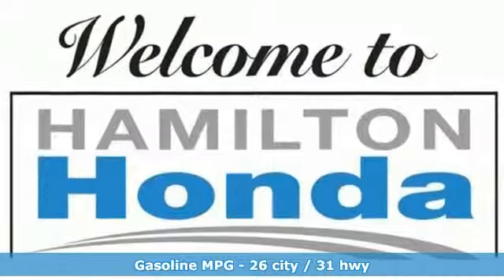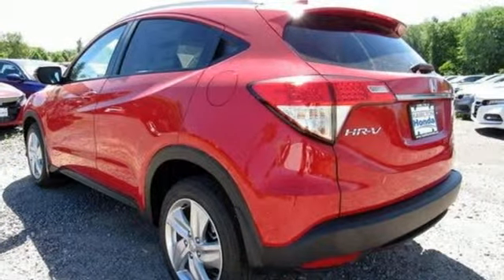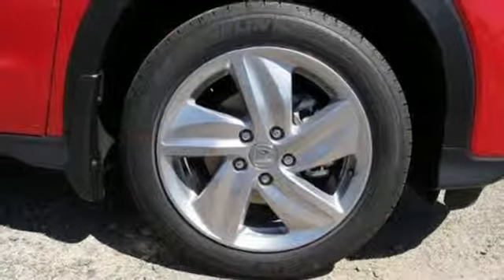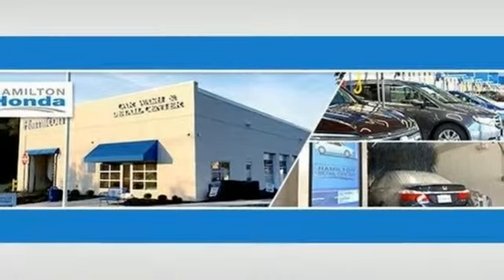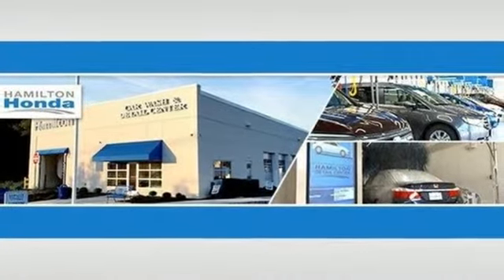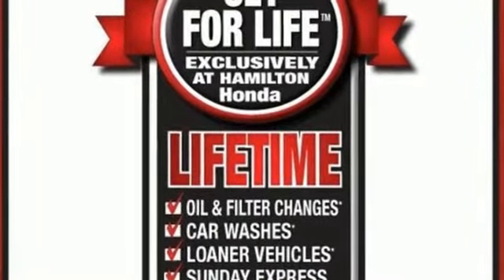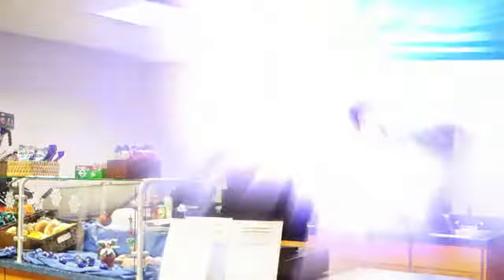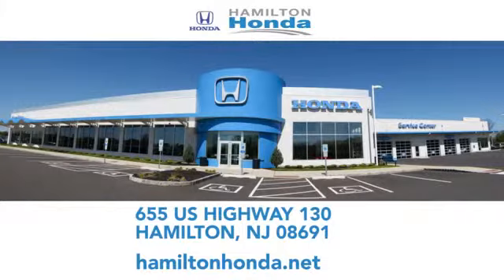2019 Honda HR-V Hamilton NJ Trenton, NJ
Year: 2019
Make: Honda
Model: HR-V
Trim: EX-L AWD CVT
Engine: 1.8L 4 Cylinder Engine
Transmission: CVT Transmission
Color: Milano Red
Interior: Black
Stock #: KM719853
VIN: 3CZRU6H75KM719853

Address:
655 US Hwy 130